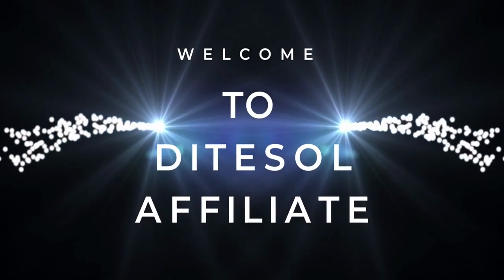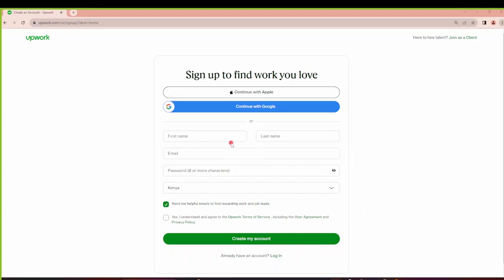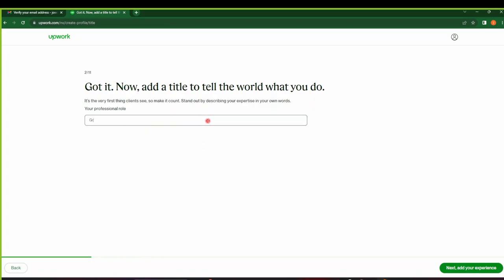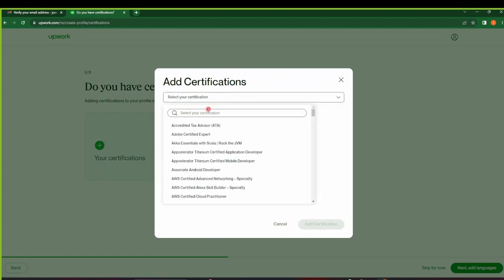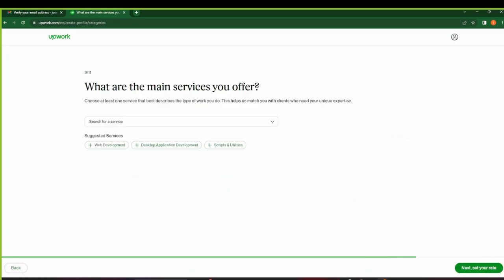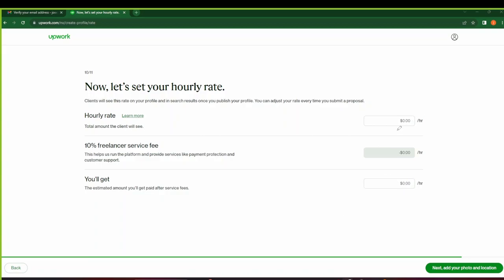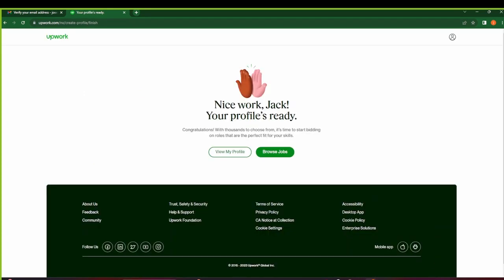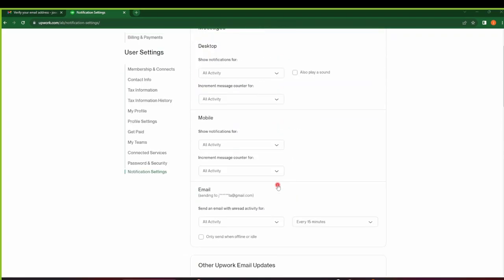Upwork 101: A Step-by-Step Guide to Registration | 2023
In this video, we'll walk you through the process of registering with Upwork. We'll discuss what registration is and what you need to do to get started. If you're thinking about using Upwork to find a job or freelance project, then this video is for you! We'll discuss the basics of using Upwork and walk you through the registration process. This video is a great way to get started using Upwork, and it'll help you understand the platform better!